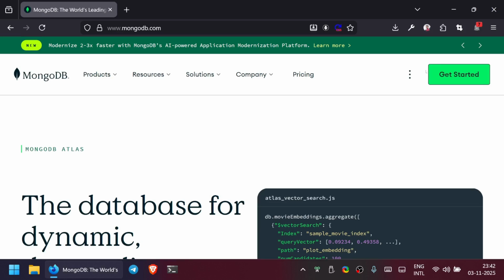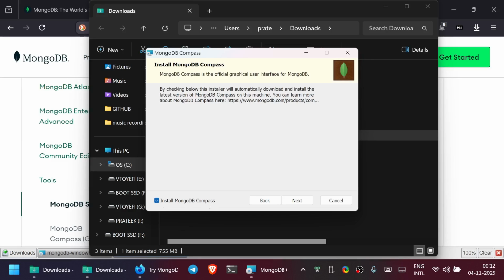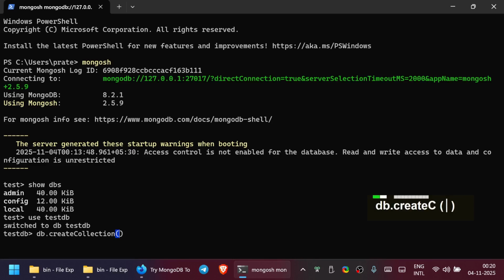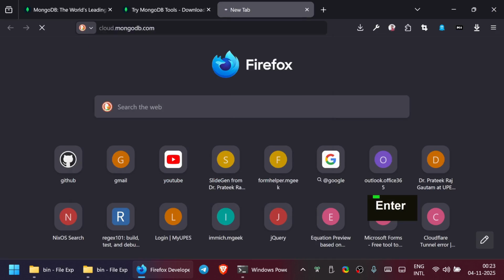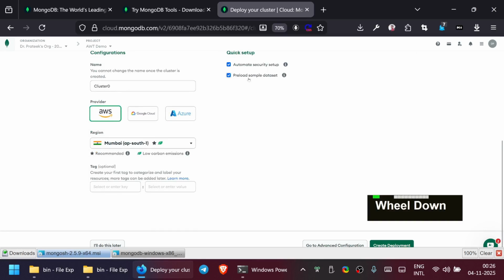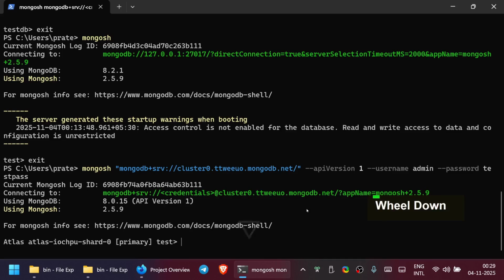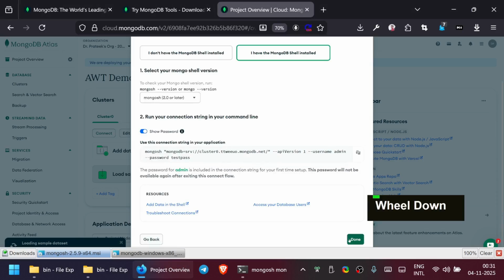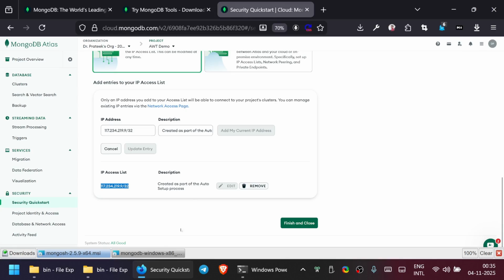MongoDB Tutorial: Install, Configure, and Connect local Server, Shell & Cloud Atlas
Learn how to set up MongoDB step by step! In this tutorial, we’ll install MongoDB Server locally, use the Mongo Shell to run basic commands, and then create and connect to a cloud database using MongoDB Atlas. Perfect for beginners looking to get started with MongoDB development.

Video Chapters:

00:00 - Introduction
    What we'll cover: MongoDB Server, Shell, and Atlas.

01:02 - Downloading and Installing MongoDB Server and Mongo Shell
    Step-by-step guide on downloading and installing the MongoDB Server locally.

4:25 - Installing Mongo Shell & Basic Commands
    How to install the Mongo Shell (often bundled with the server).
    Connecting to the local server.
    Trying basic commands like show dbs, use database, db.collection.insertOne().

07:56 - Creating a MongoDB Atlas Account
    Going to cloud.mongodb.com and signing up.

06:30 - Setting up Atlas: Project, Cluster & Security

    Deploying a free cluster.

    Configuring database user access and IP whitelist.

08:45 - Connecting to Atlas via Mongo Shell

15:54 - Security Setup

Outlines:

A comprehensive tutorial for setting up and utilising MongoDB, a popular NoSQL database. The instructions begin with installing the MongoDB server and MongoDB shell on a Windows machine, including the critical step of correctly configuring the system's path variable to enable the execution of necessary commands. Following the successful local setup, the tutorial demonstrates basic database management commands, such as creating databases, collections, and inserting and querying documents using the shell. Finally, the tutorial walks through creating a MongoDB Atlas account to establish a cloud-hosted cluster, connecting the local shell to the remote Atlas instance, and performing the same database operations in the cloud environment, while also explaining security considerations such as IP whitelisting and user authentication.